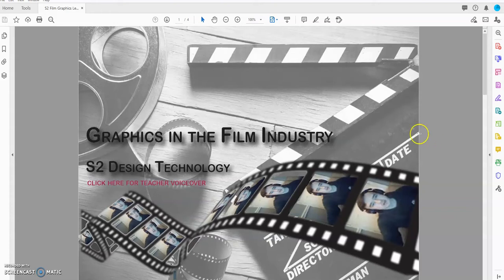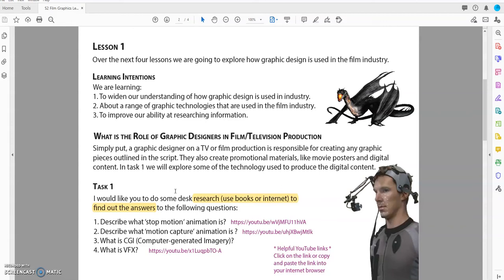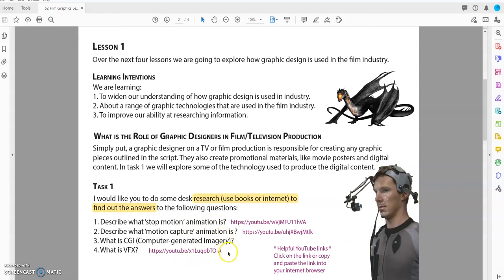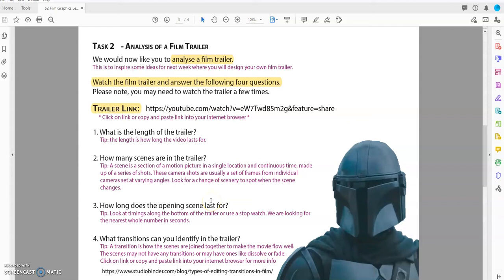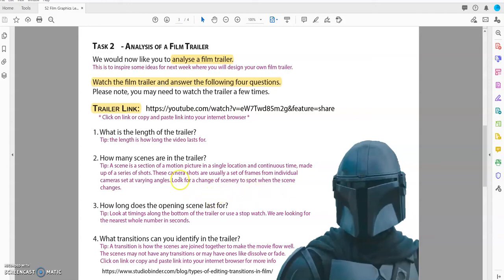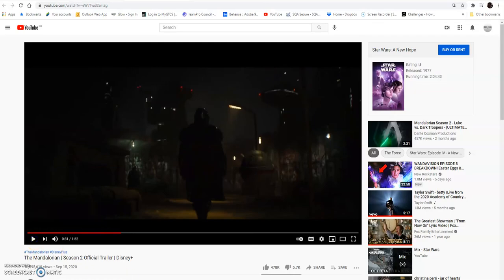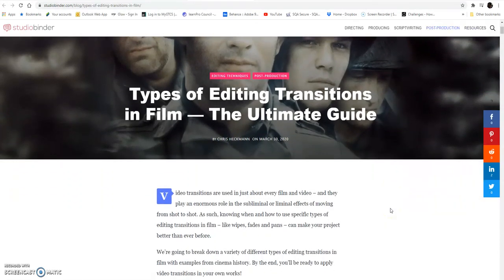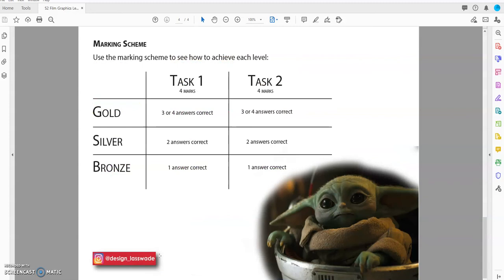Movie trailer lesson - Introducing Film Graphics 1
This is an educational video describing how to do lesson 1 of the S2 Film Graphics project.